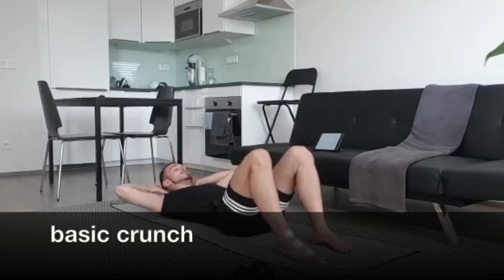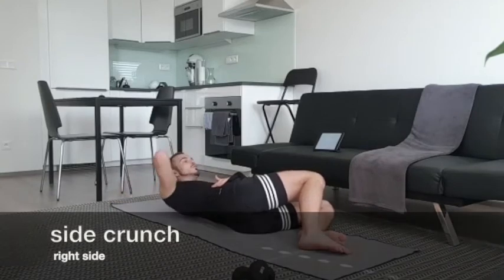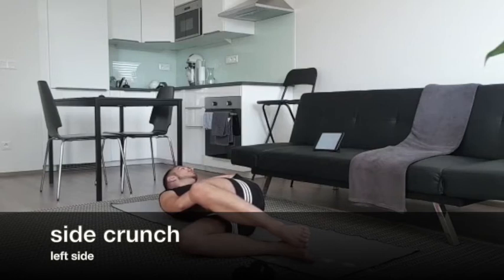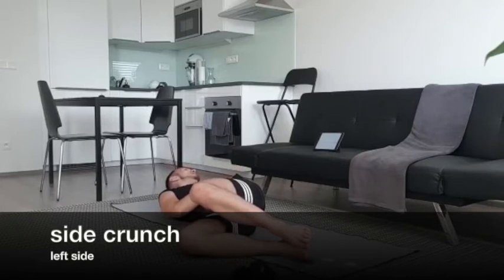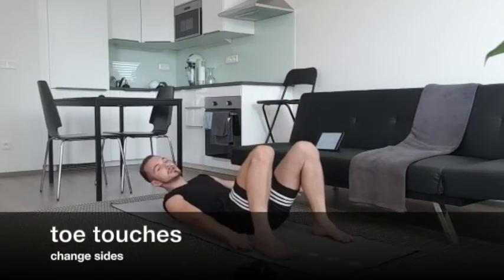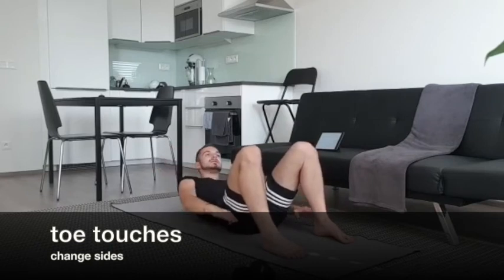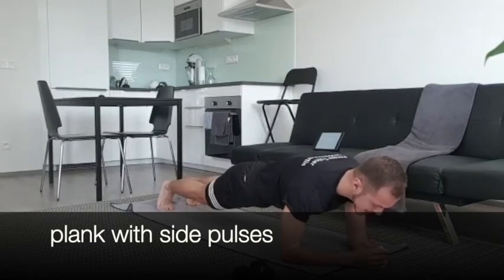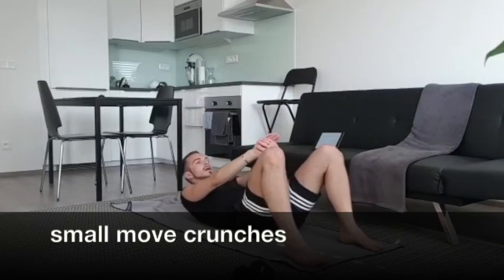8 MINUTES Abs Workout|No equipment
Go live with me, for best Abs